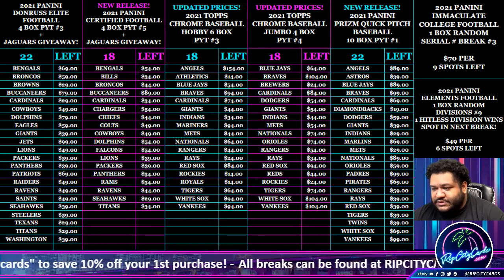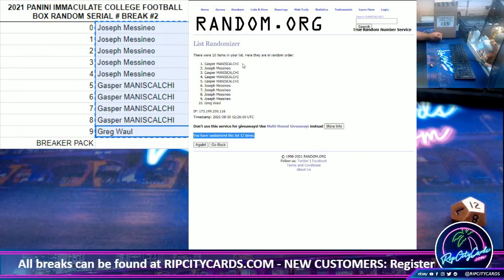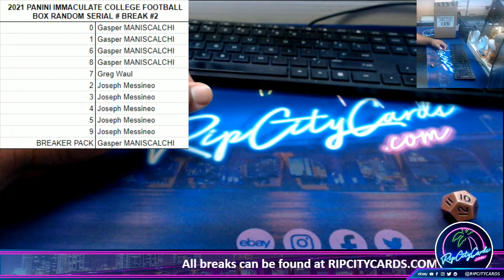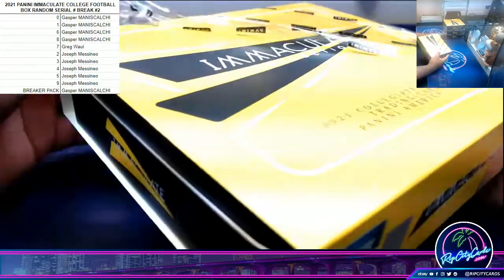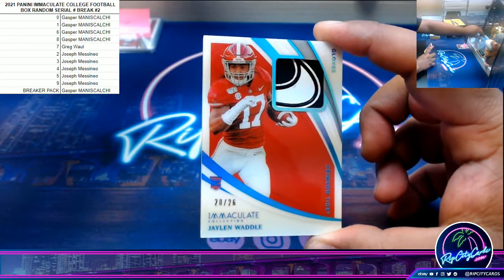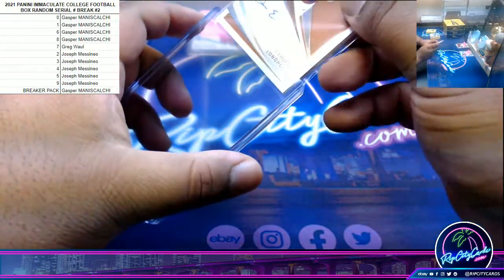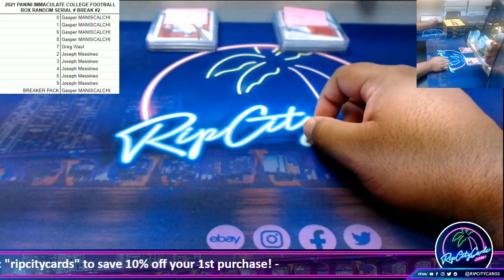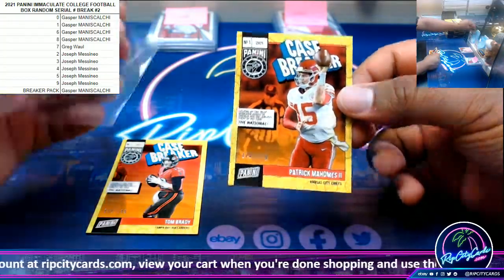2021 PANINI IMMACULATE COLLEGE FOOTBALL BOX RANDOM SERIAL # BREAK #2